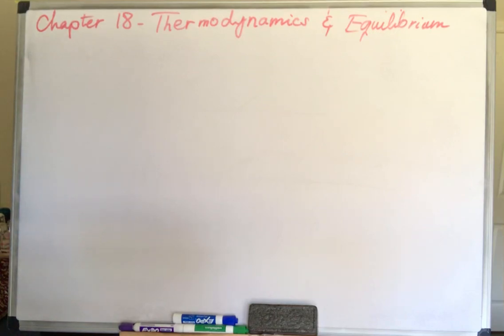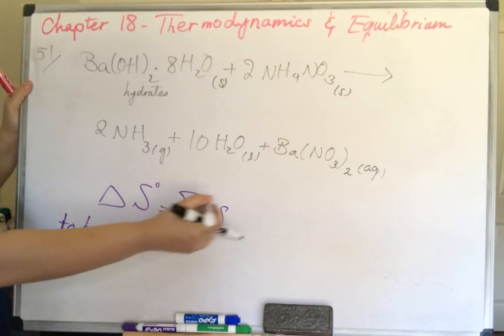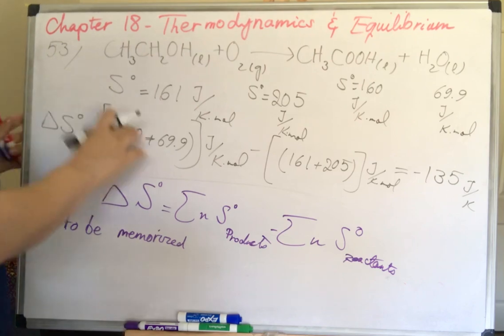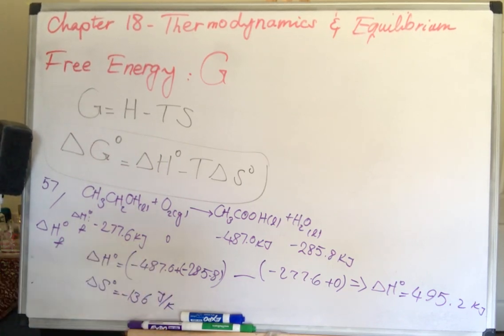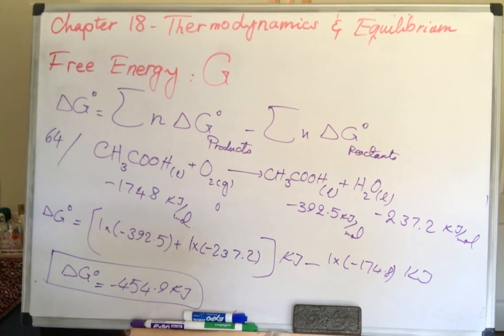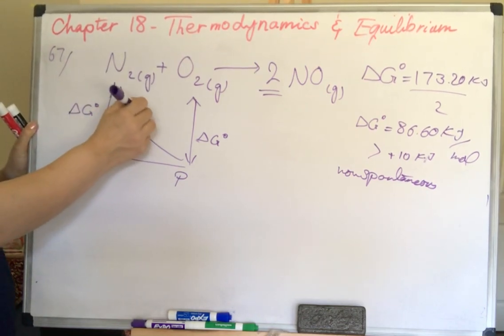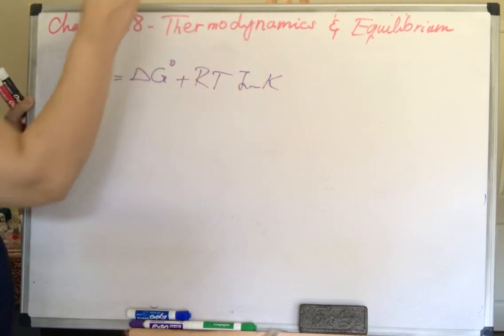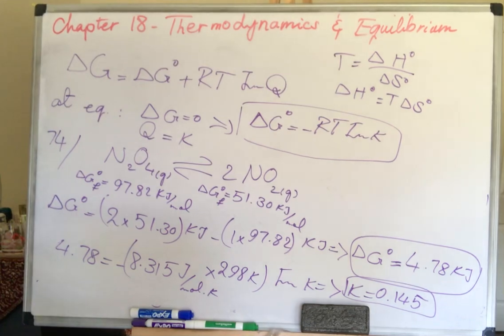CHEM-1412, Chapter 18-2, Thermodynamics & Equilibrium